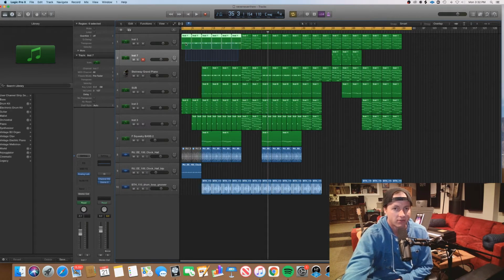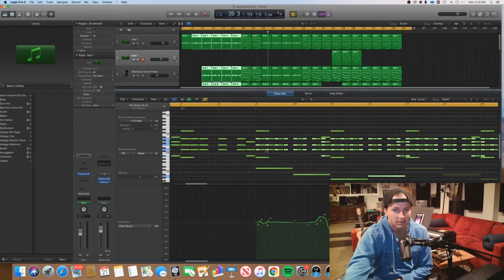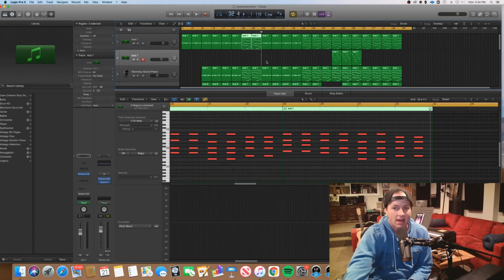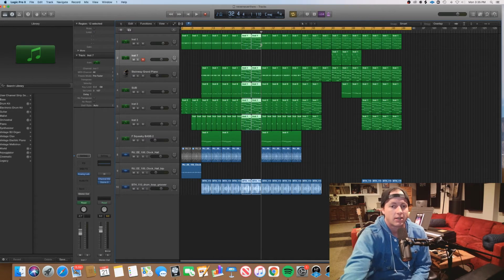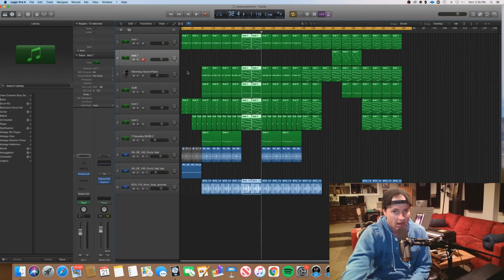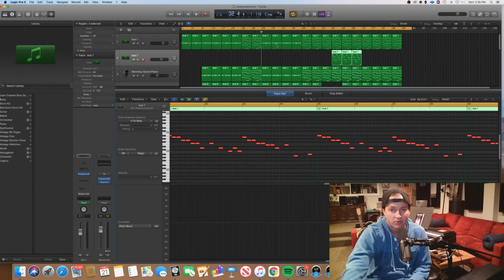Using the Relative Major and Minor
Let's put some of thisMusicTheory to work by using the relative major and minor. Major gives us large triumphant keys/chords and minor tends to sound a bit darker or mysterious. I'll show you how to use both in this instrumental I'm whipping up. Share, comment and enjoy!

Questions?